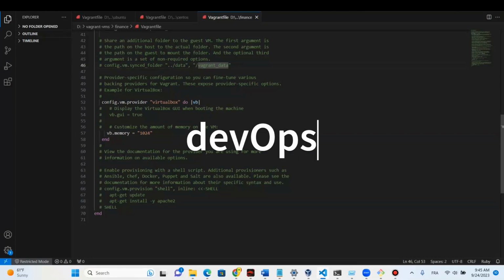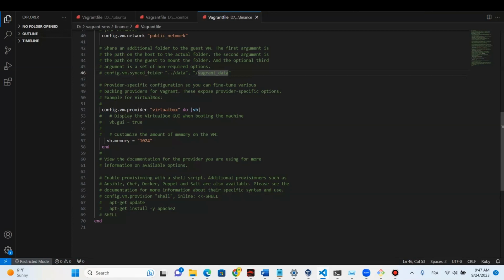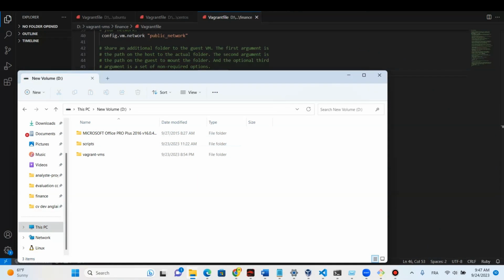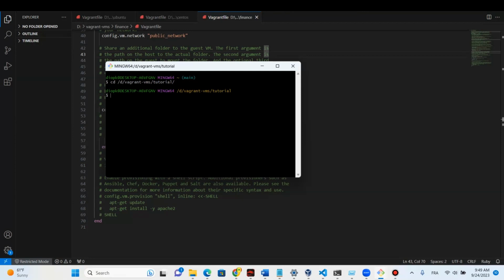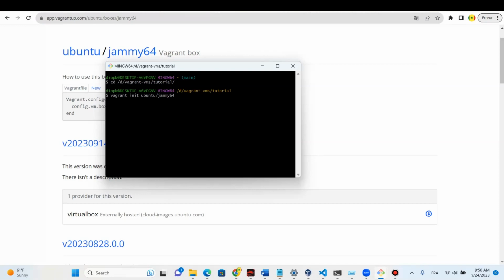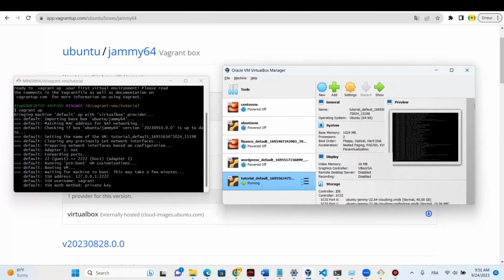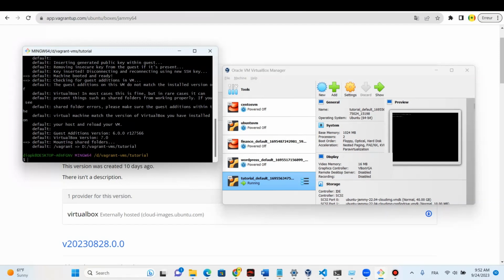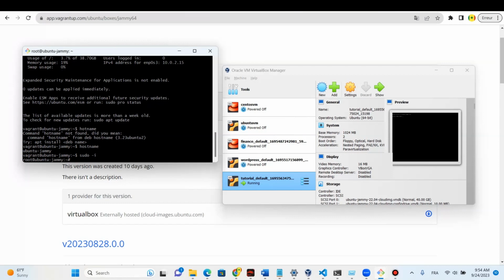vagrant devOps environment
this video explain some vagrant concepts in devOps environment